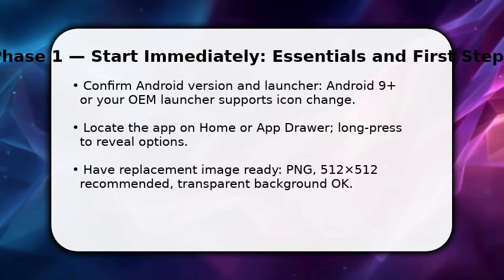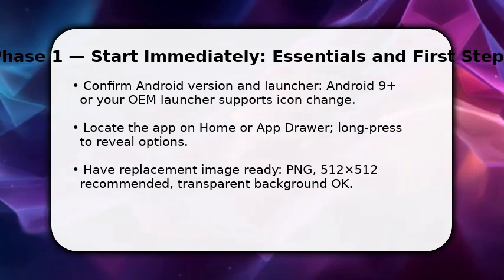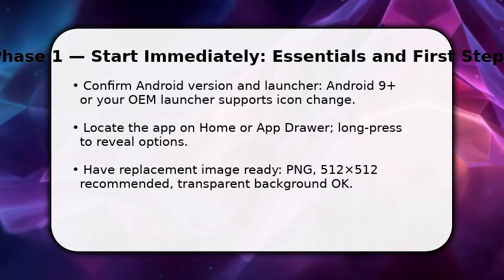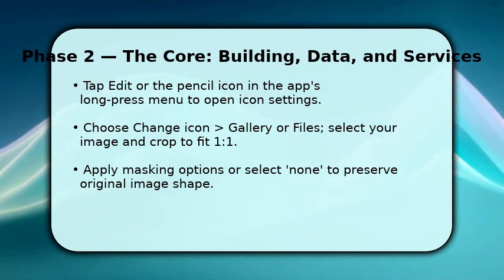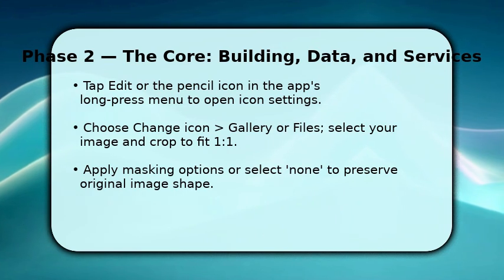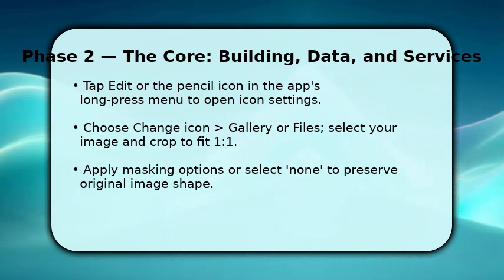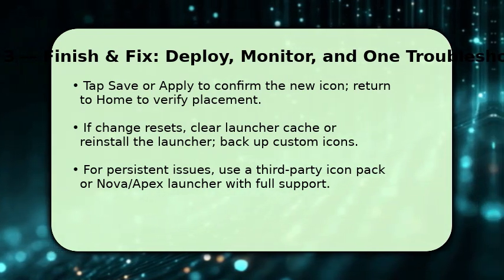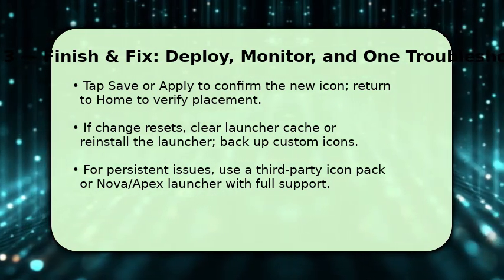How to Change App Picture on Android (full Guide)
How to Change App Picture on Android (full Guide) | 🔒 Surfshark VPN Deal — Stay private and secure. $1.99/mo + 3 Months Free ▸

Discover the step-by-step process to change your Android app's picture with our comprehensive guide. Learn how updating visual elements can enhance user experience and keep up with modern design trends.

change app picture on android, update app icon, modify application image, Android customization, app appearance settings, rebranding Android apps, customize your device's launcher icons, how to change an app icon in the Play Store, android home screen personalization